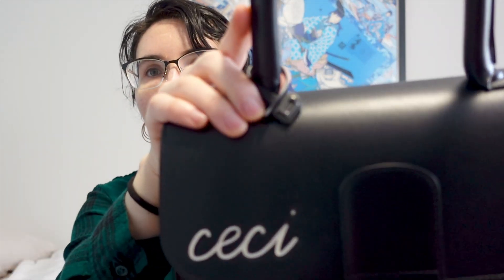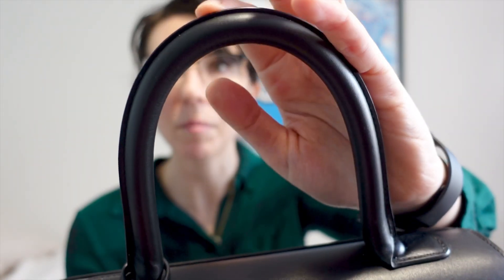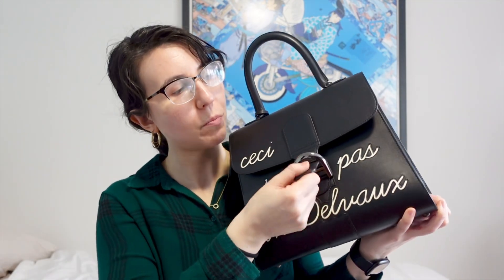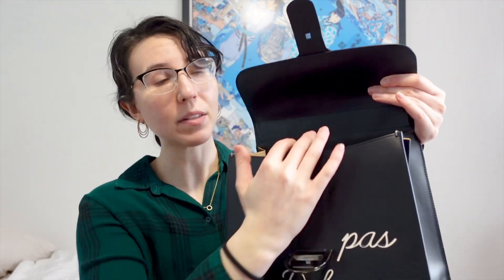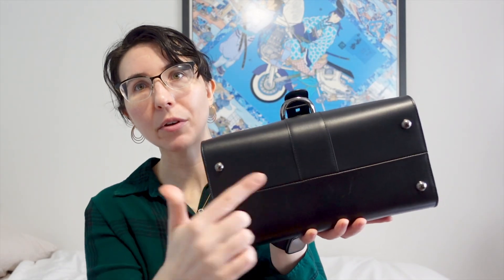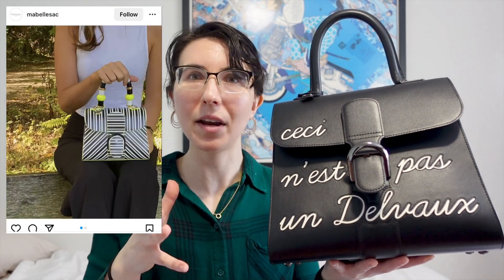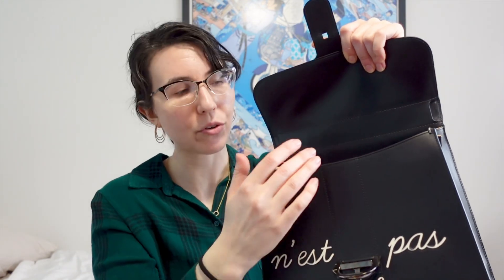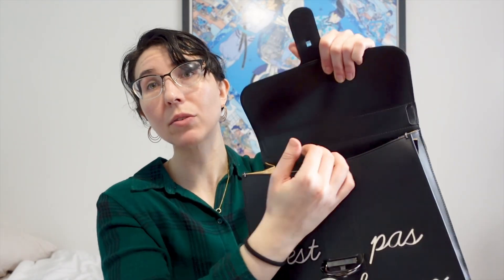THE DELVAUX BRILLANT MM - Beautiful & Understated Luxury 🥰 details, what fits, mod shots, & more!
So happy to finally be reviewing my Delvaux Brillant bag in the MM size! This beautiful, classic bag has a rich history, designed by one of the oldest luxury leather goods houses in the world. Older than Hermes and with pieces that rival bags such as the Birkin and Kelly in terms of quality and craftsmanship, Delvaux is an amazing luxury house with some incredible things on offer. Do you have an interest in Delvaux? How did you come to hear about them? Are there any items you have your eye on? Please share!

00:00 - Intro
01:19 -About Delvaux and the brillant bag
03:47 - Details
07:45 - Delvaux & whimsy
09:54 - Carrying and usability
10:55 - The strap
12:25 - Buckle and design
14:35 - What fits
17:55 - Additional mod shots

Welcome to ClassicswithaQuirk! I love not only talking about luxury (mostly bags, SLGs, and fragrances), but discussing more about the companies that make luxury goods and the materials and quality of their items. Here we discuss brands like Chanel, Hermes, Dior, Louis Vuitton, Saint Laurent, Gucci, Fendi, Loewe, Delvaux, Versace, and more. I also enjoy Coach bags (especially vintage Coach) and doing bag rehabs, and searching out preloved luxury. Once in a while I do travel vlogs and vlogs about TJ Maxx finds as well, so there's a lot of fun variety. I hope you enjoy your time here 😊